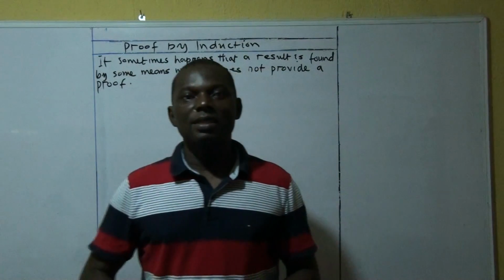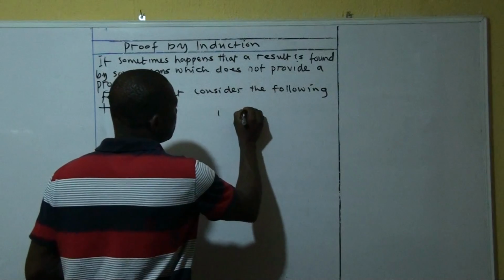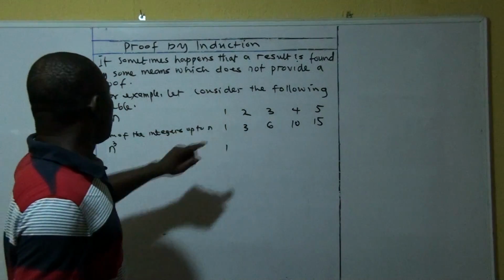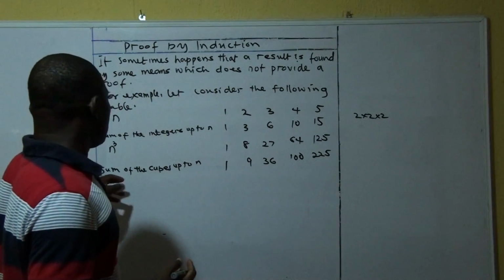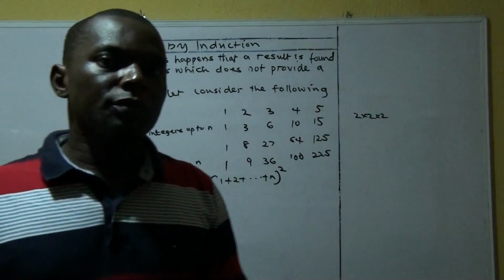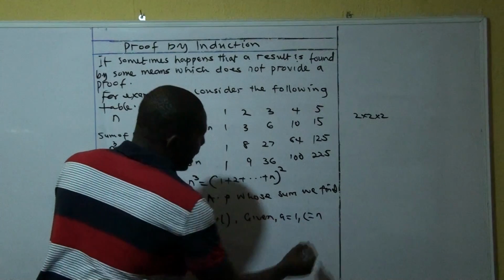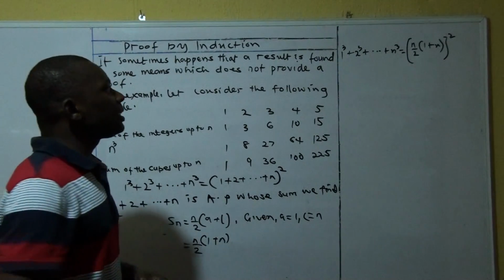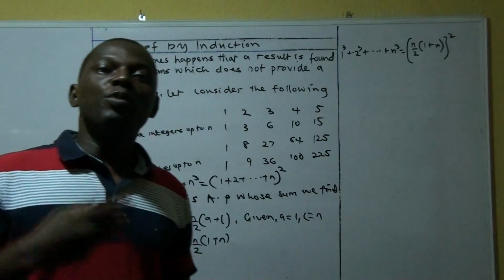Proof by Induction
This video is an introduction to proof by induction.The basis for proof by induction is thoroughly explained with practical analysis.